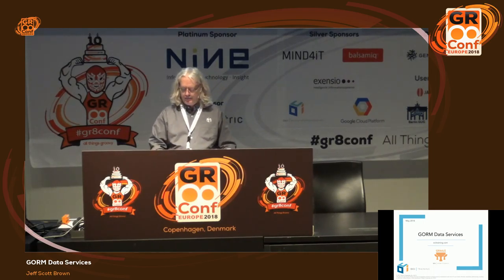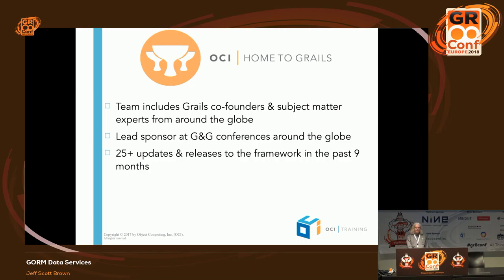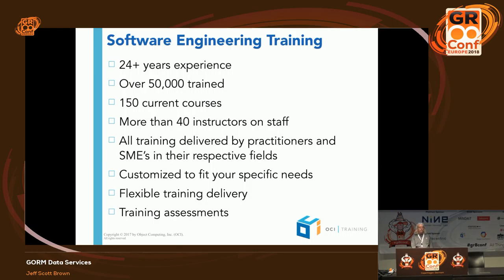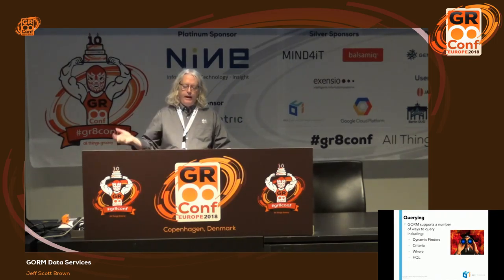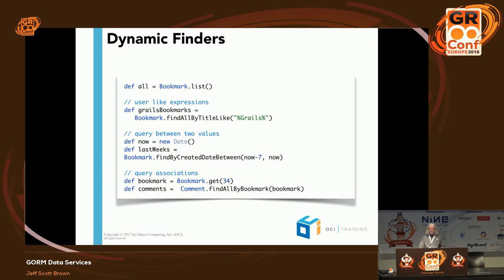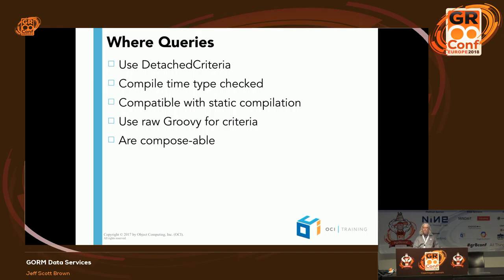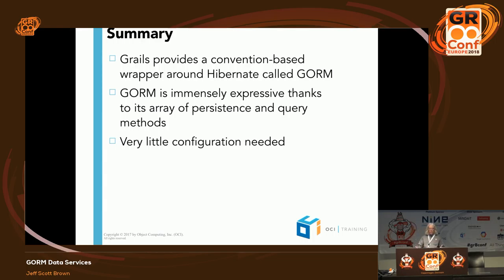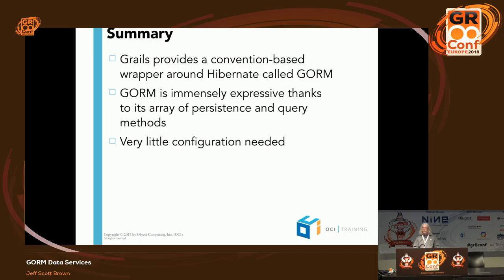GORM Data Services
GORM™ is the powerful ORM tool that has been developed as part of the Grails web framework. GORM fully leverages the capabilities of Groovy to provide a rich set of capabilities which greatly simplify interacting with databases from any JVM application, not just Groovy and Grails applications as recent versions of GORM are very easy to use independent of Grails.This session will introduce GORM and quickly get into details which highlight what has made GORM so successful, including an exploration of GORM Data Services which allow most of your data access layer to be written as interfaces with no classes necessary as GORM is able to generate most of the database interaction bytecode at compile time. I will also introduce GORM’s flexibility with respect to communication with fundamentally different types of datastores including relational databases, graph databases, document stores and more.